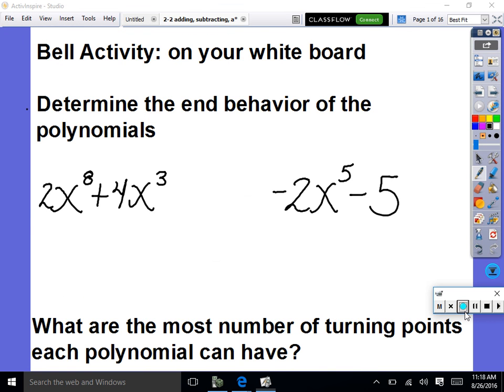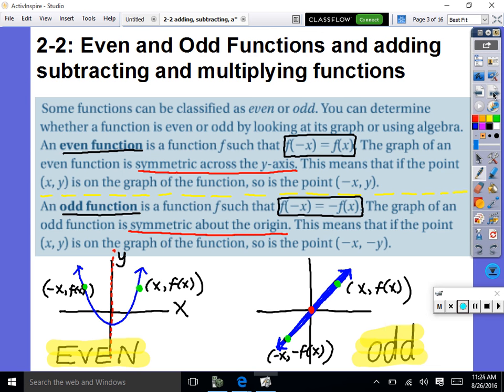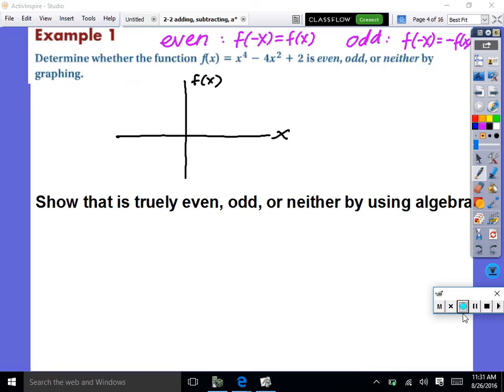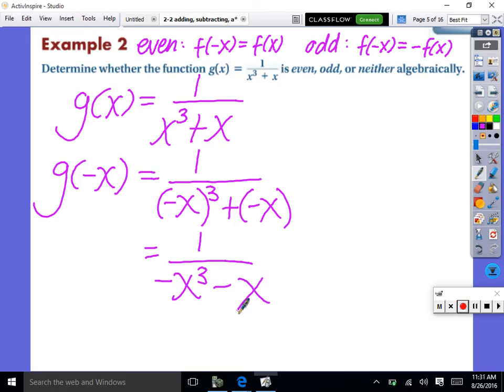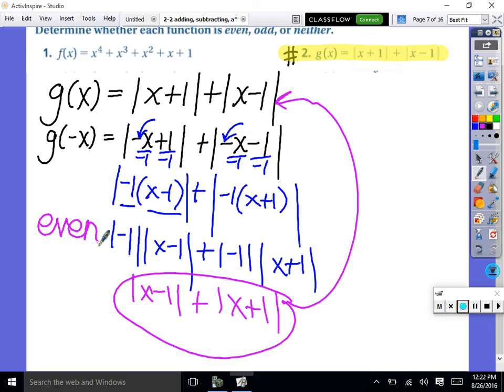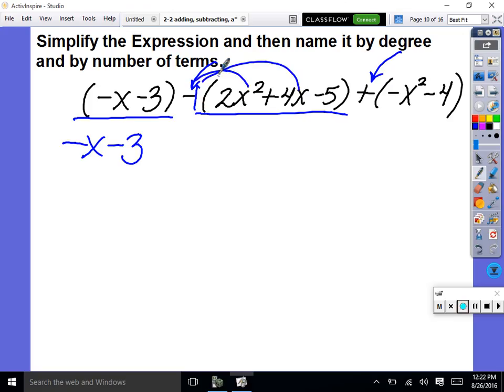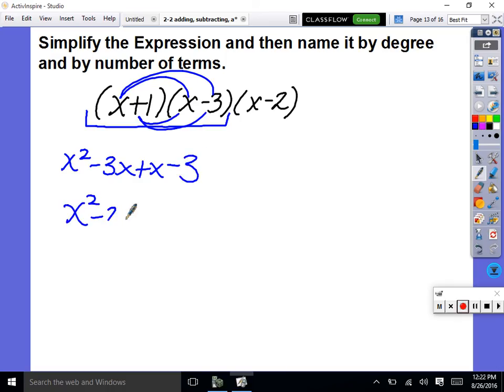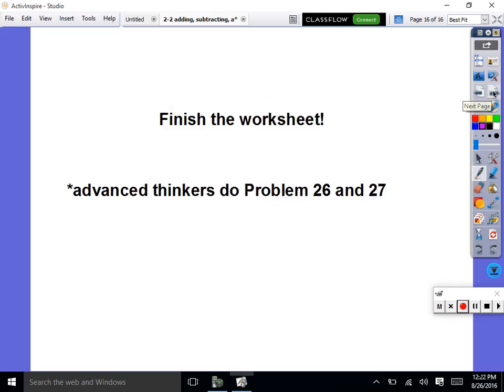2-2 Even and Odd Functions & Simplifying Polynomials